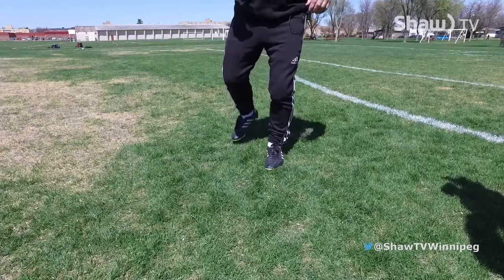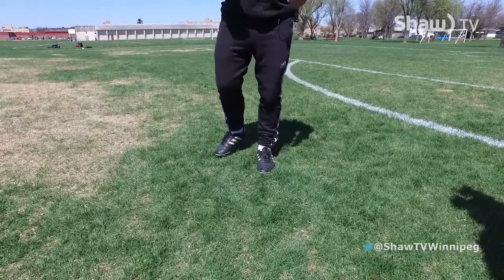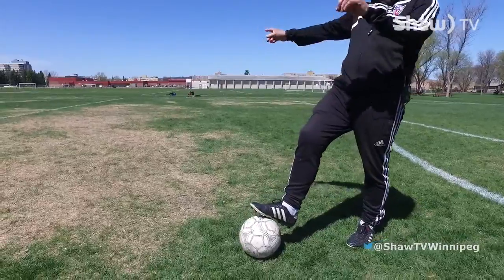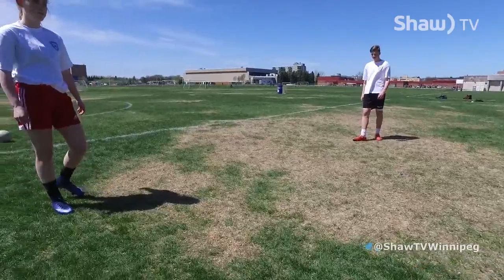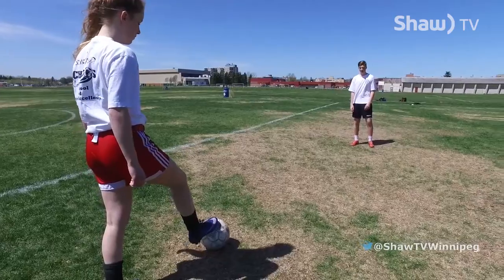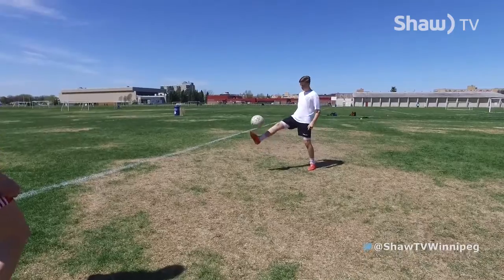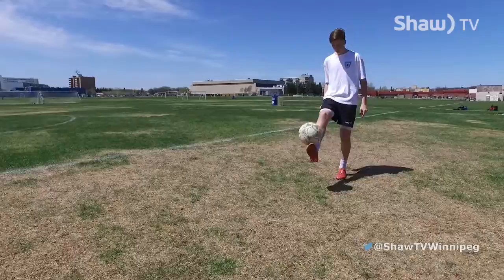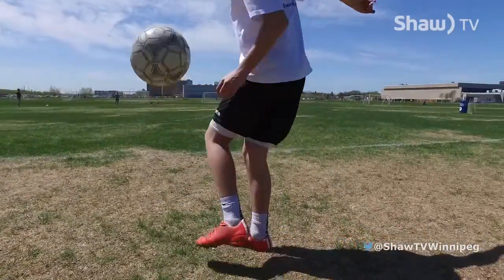Chico's Corner Ep2